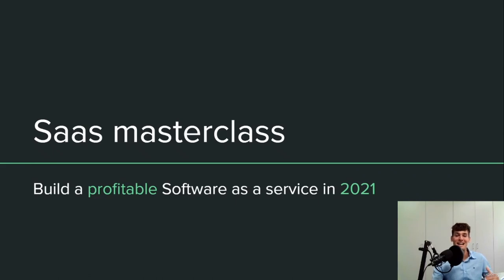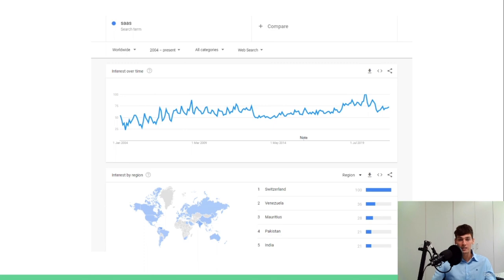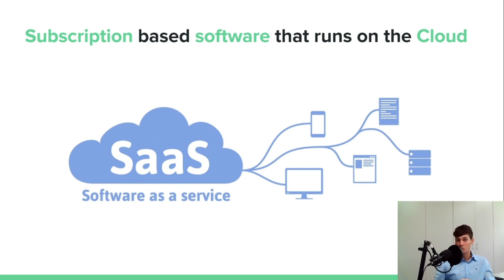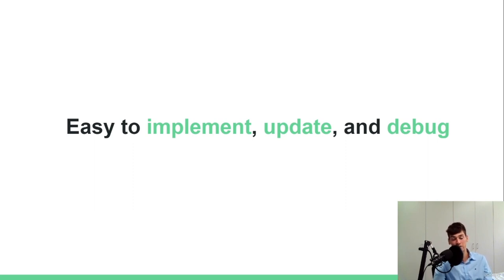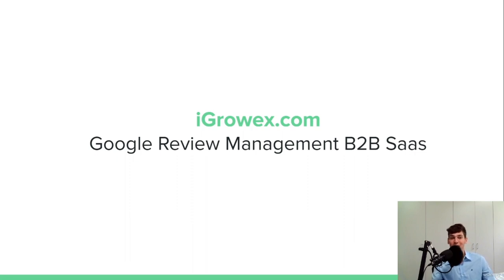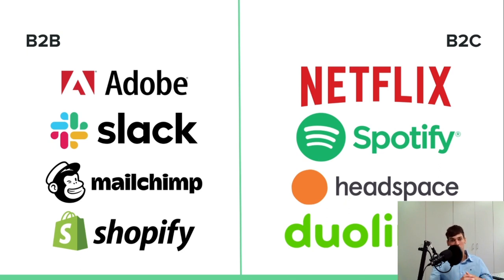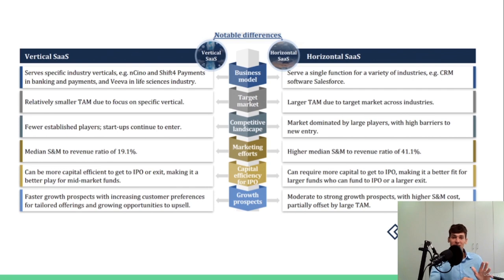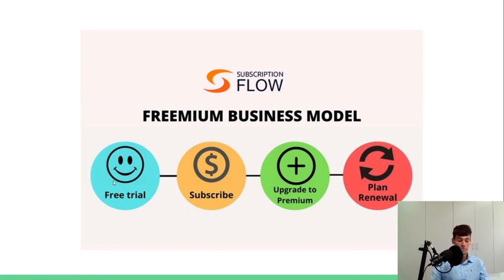SaaS Business Model Explained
SaaS Business Model Explained. Step by step breakdown of the SaaS business model. Discover the top SaaS metrics and Marketing strategies for your SaaS
Build Your Own SaaS with PostgreSQL + Stripe API + Twilio + SMTP

Software as a Service, also know as SaaS, is a cloud-based service where instead of downloading software your desktop PC or business network to run and update, you instead access an application via an internet browser. The software application could be anything from office software to unified communications among a wide range of other business apps that are available.

This offers a variety of advantages and disadvantages. Key advantages of SaaS includes accessibility, compatibility, and operational management. Additionally, SaaS models offer lower upfront costs than traditional software download and installation, making them more available to a wider range of businesses, making it easier for smaller companies to disrupt existing markets while empowering suppliers.

The major disadvantage of SaaS applications is that they ordinarily require an internet connection to function. However, the increasing wide availability of broadband deals and high-speed phone networks such as 5G makes this less of an issue. Additionally, some SaaS applications have an offline mode that allows basic functionality.

There is no question, the SaaS industry is growing globally and across platforms.

38% of companies say that they are running almost completely on SaaS.

73% of businesses plan to make all their systems SaaS by 2020.

Based on projections by Blissfully, SaaS spending across companies of all sizes will double by 2020.

86% of businesses that use SaaS significantly experience relatively higher employee engagement.

North America is the most mature SaaS market in terms of adoption

        Learn the differences between a B2C SaaS and B2B SaaS
        Learn the differences between a Vertical SaaS and Horizontal SaaS
        Learn the top SaaS business metrics to grow a SaaS Profitably with a high LTV
        Learn the top SaaS Marketing strategies to promote your SaaS with a low CAC

        No prior experience or skill required for taking this online course.

Who this course is for:

        SaaS Business
        SaaS entrepreneurs
        SaaS Marketing Experts
        SaaS Online Marketers
        Home Business owners